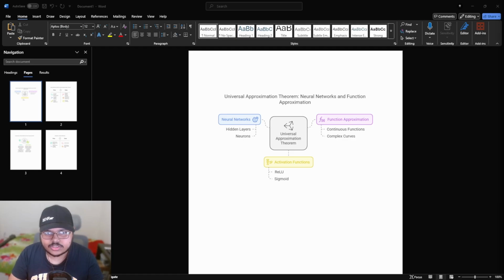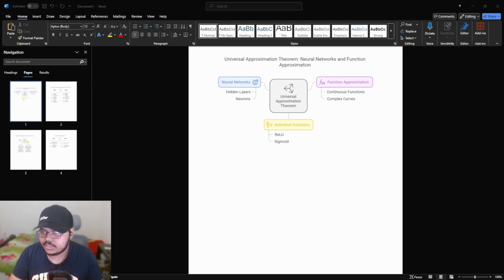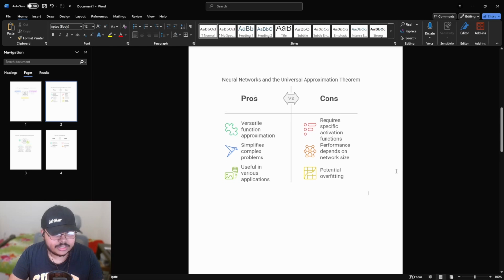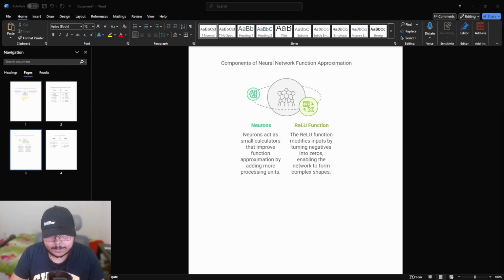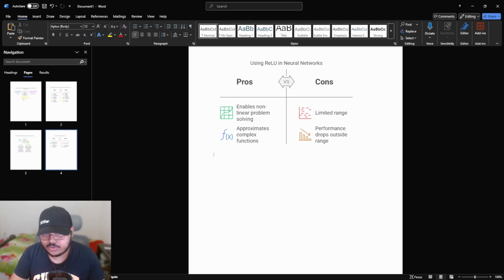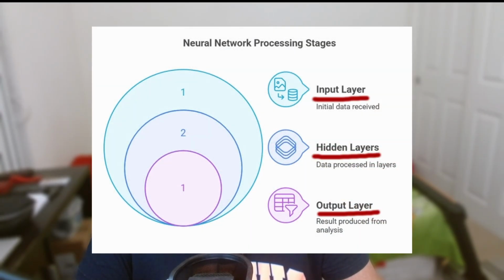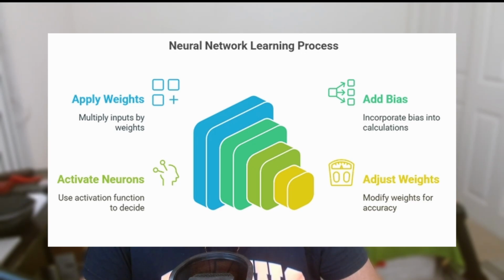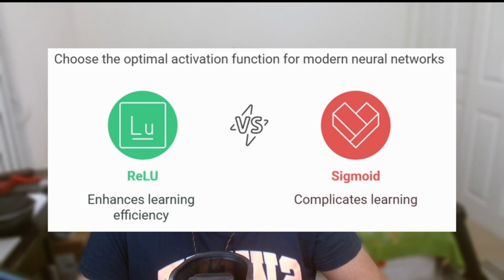Neural Networks and Universal Approximation Theorem (Week 1)